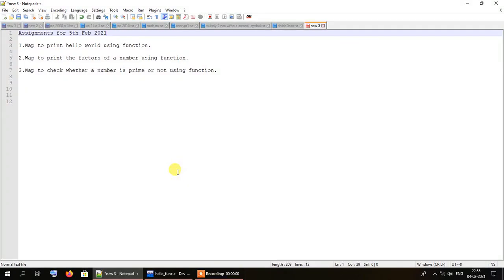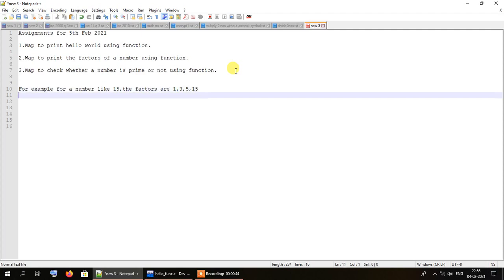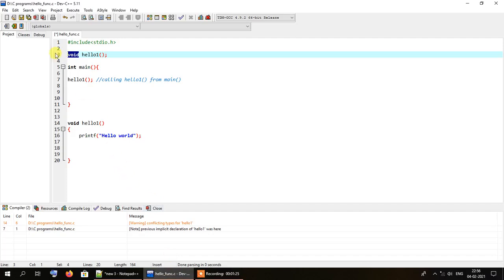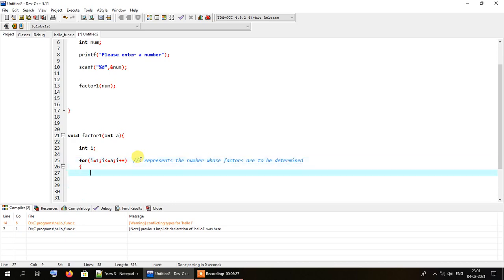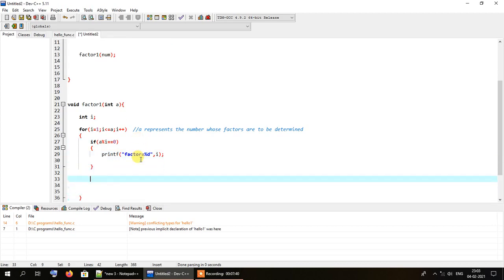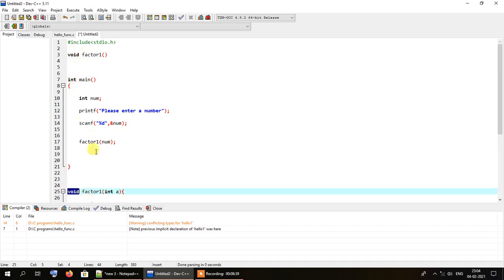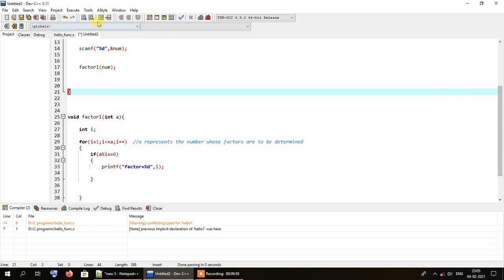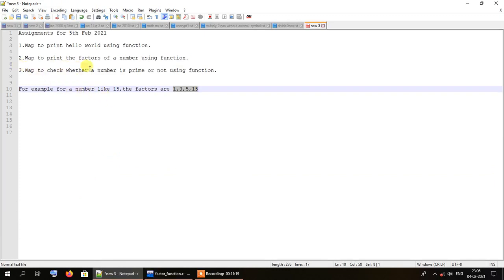C program to find the factors of a number(using function)